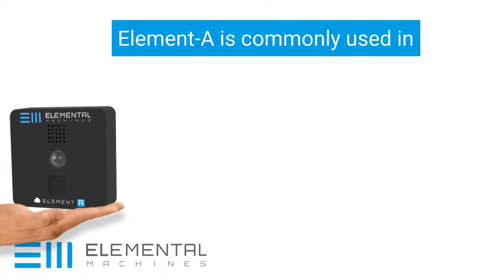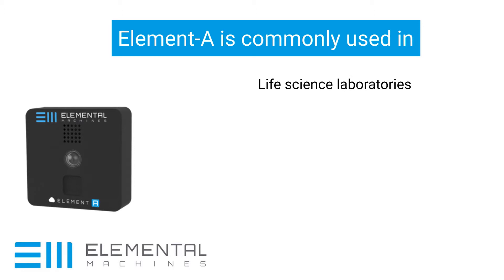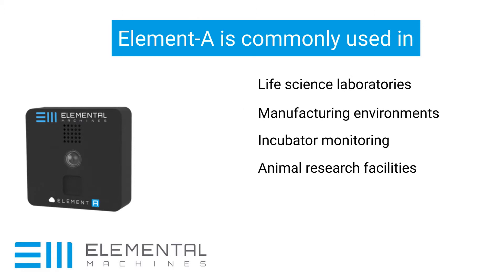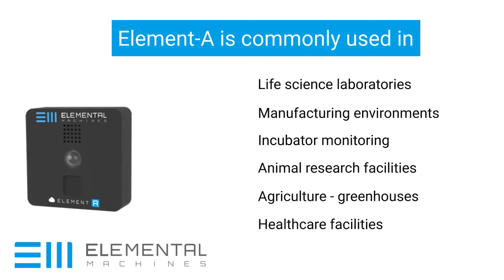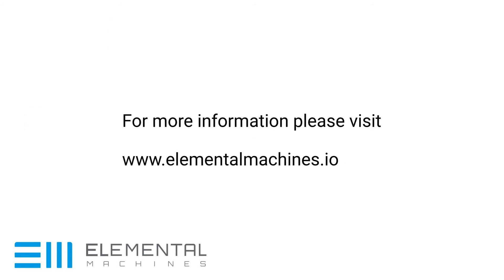Installing an Element-A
The Element-A sensor is an Internet of Things (IoT) device that measures temperature, pressure, humidity and light levels in the ambient environment. The Element-A is commonly used for remote monitoring of temperature and pressure.